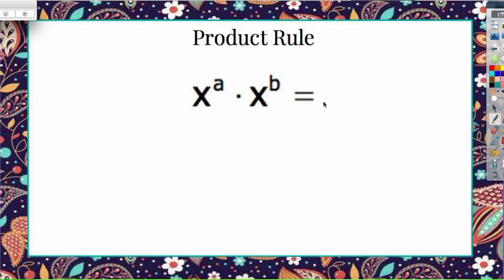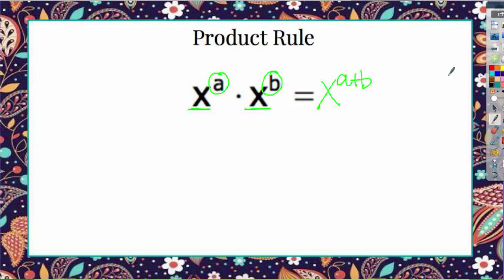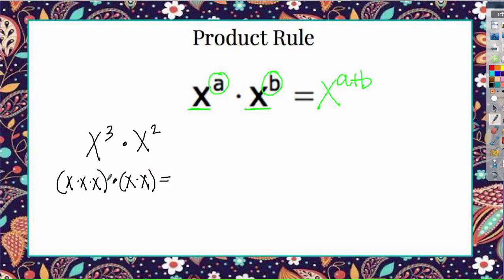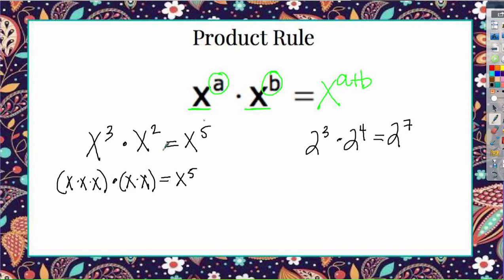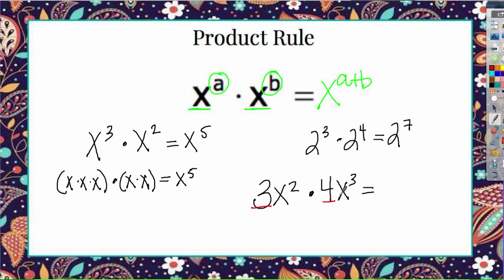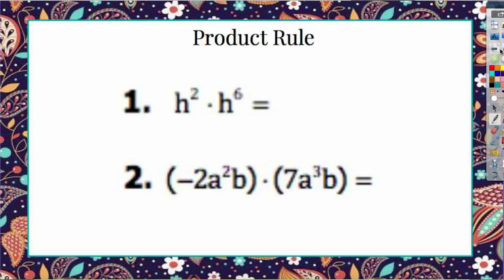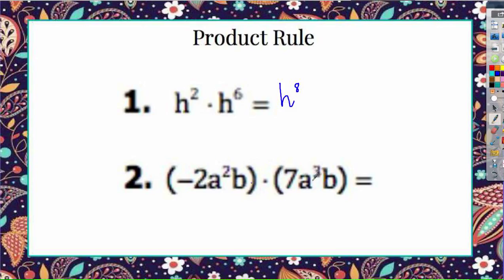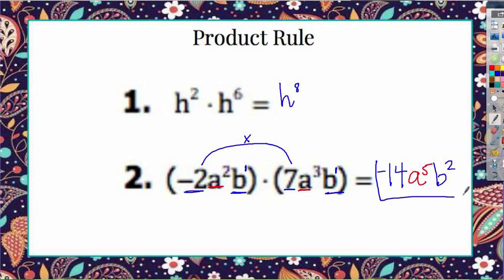LOE pt 2 Product Rule